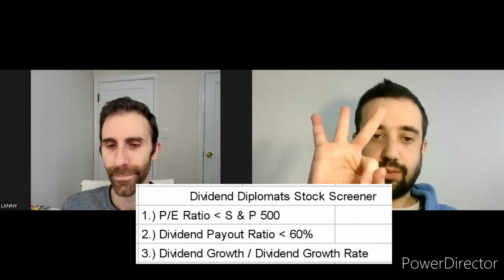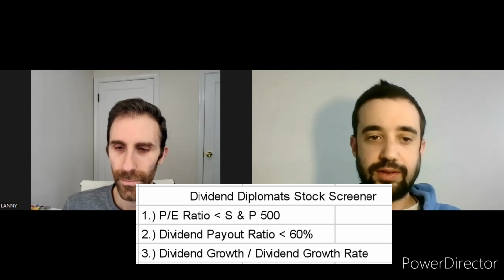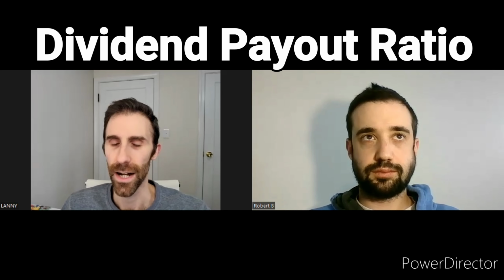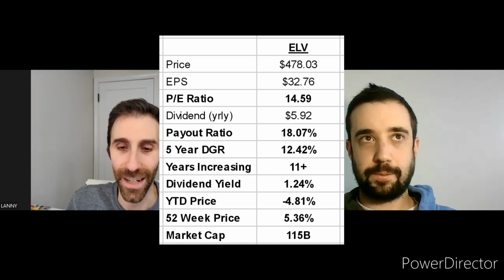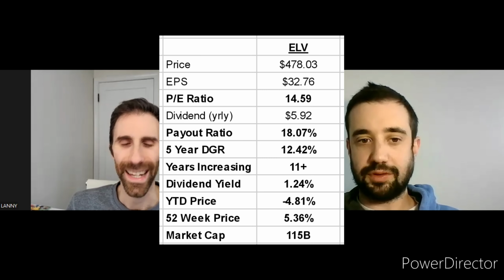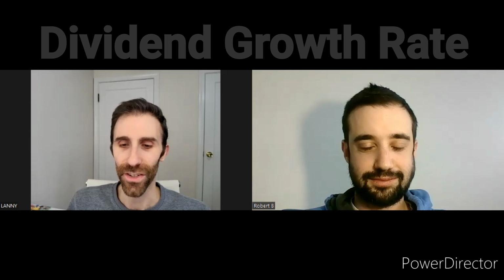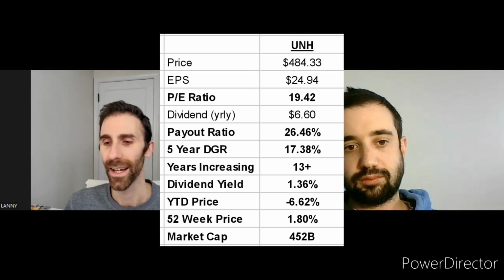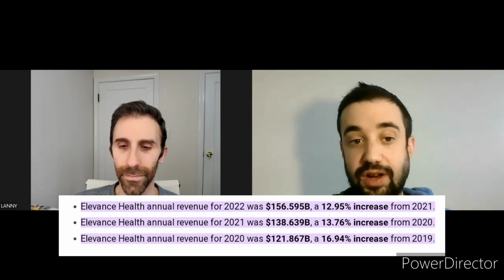Two HIGH Dividend Growth Stocks - One I'VE Been BUYING! | Stocks to Buy NOW?! | Dividend Investing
TWO High dividend growth stocks with a combined market cap of OVER $600B!  These are two of the biggest in the health insurance industry, are high performing businesses and really juice up their dividend payouts each year.

Why do dividends matter?  Dividends are one of the best passive income sources.  Dividend investing increases your passive income, as you reach financial freedom!

We show case two high dividend growth stocks, that have high double digit dividend growth rates!

The industry we are showcasing is the health insurance industry.  Due to inflation and rising healthcare costs, that usually means higher healthcare premiums health insurance carriers are able to command!

Based on past performance, these are high revenue and profit growth companies, from 10-20% growth rates on the top and bottom line (i.e. revenue and profit).

The two stocks we talk about in today's video:
1.) Elevance Health (ELV) and
2.) UnitedHealth Group (UNH)

Both dividend stocks have historically increased their dividend over 10 years.  In addition, their 5 year dividend growth rates are well over 10%!

When we run them through the Dividend Diplomat Stock Screener, we find:
1.) P/E Ratio: Both stocks have P/E ratios less than the S&P 500
2.) Dividend Payout Ratio: Both dividend growth stocks have extremely low dividend payout ratios, below 20% and 30%, respectively.  Plenty of room to continue sky rocketing that dividend!
3.) Dividend Growth: As stated earlier, over a decade of increasing dividends at a VERY high rate of well over 10% for each!

We took a look at the dividend yield, as well, and both yield over 1%, with ELV just under 1.25% and UNH under 1.40%.   However, you buy these types of dividend growth stocks based on the high growth in growth across the board.

Do you own a health insurance stock?  Which health insurance stock are you buying?  Do you think these are two stocks to buy now?  Do you own any of the two stocks?

Obviously do your own research when making investment decisions, as this is not professional advice!

As always, we recommend conducting your own research to make your own decisions.